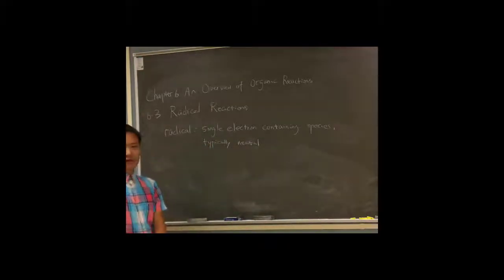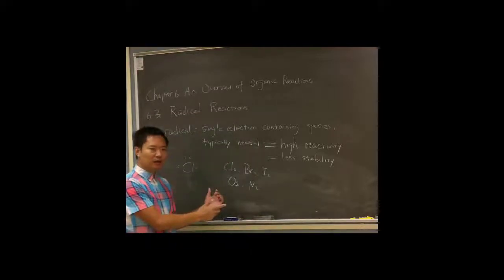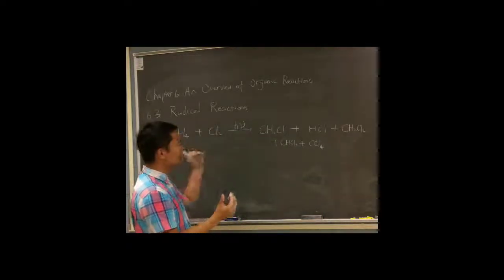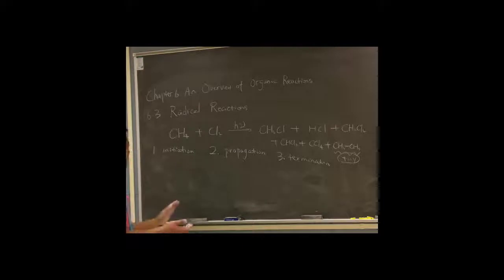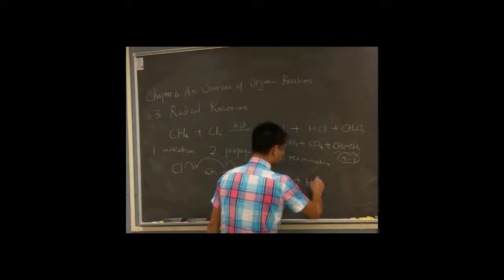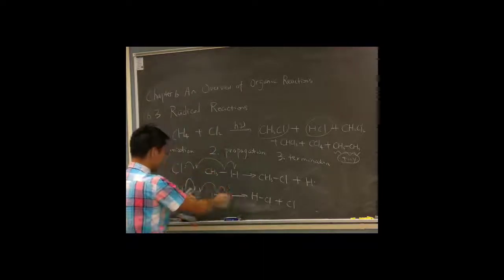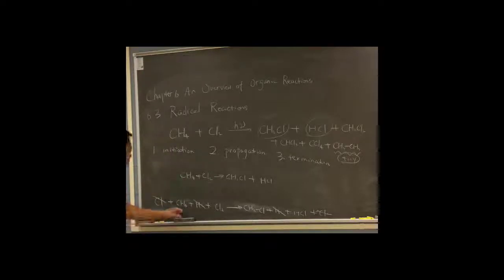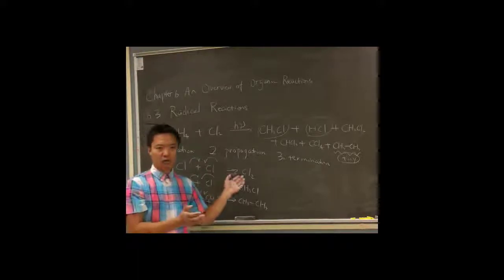Chapter 6 Part 3